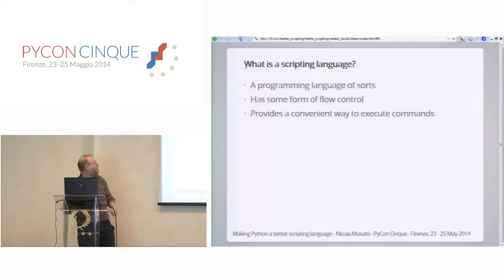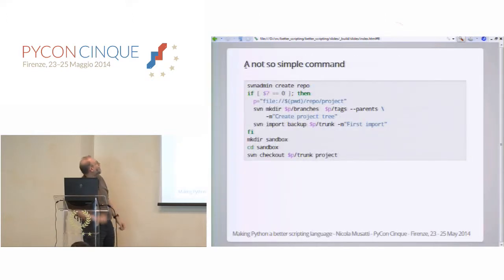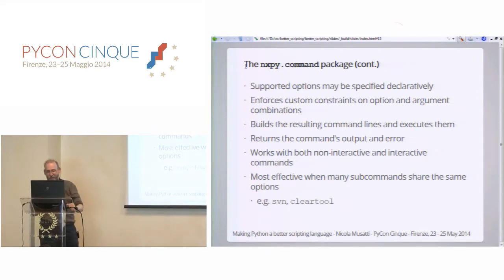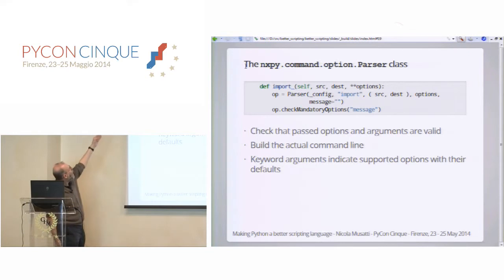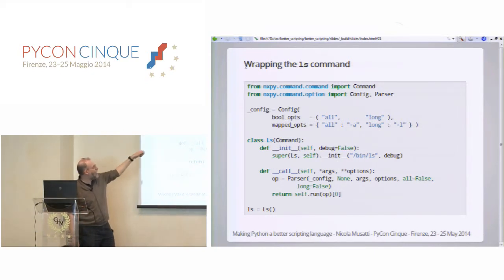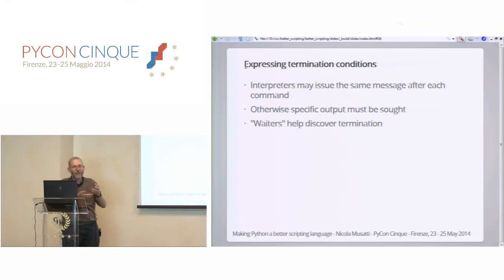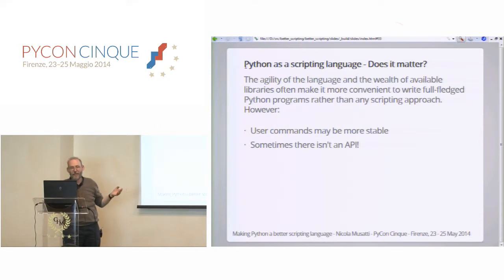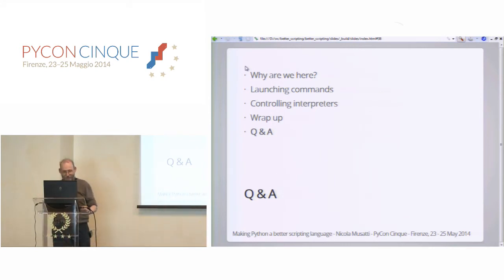[PyCon Italy 2014] N. Musatti - Making Python a better scripting language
Many Python programmers wince when they hear their favourite language called a "scripting language", but Python is indeed very convenient for scripting. Small Python scripts have a tendency to grow into full-fledged programs just because it is so easy to add new features.

However there is one task in which traditional scripting languages such as the UNIX/Linux shells or even Windows's "cmd" fare better than Python: invoking external commands. String manipulations required to build command lines for os.system() or Popen seem unnecessarily complicated compared to just writing out your command line in your script, possibly sprinkled with a shell variable here and there.

In this presentation I will show how my own nxpy.command package can be used to wrap external programs so that they can be invoked as Python functions whose arguments are then translated to command line arguments and options.

This is also possible for interactive command interpreters; I will describe how the current command's output and error messages may be inspected to check that it terminated correctly, as well as how timing constraints may be imposed.

While this approach would be overkill for simple, static command lines, it becomes convenient in the presence of multiple sub-commands that share many of their options, like svn or git. In the absence of a proper API this is an effective way of creating one quickly and incrementally.